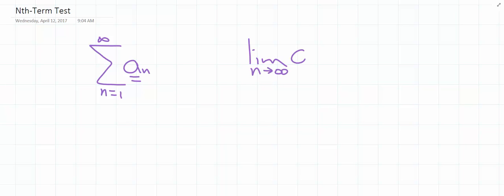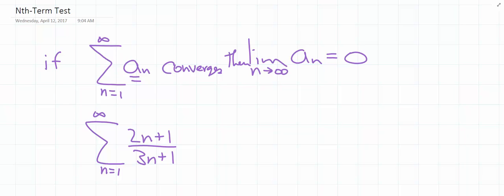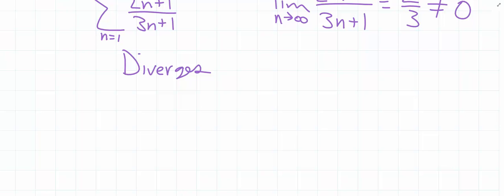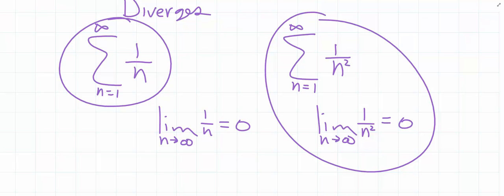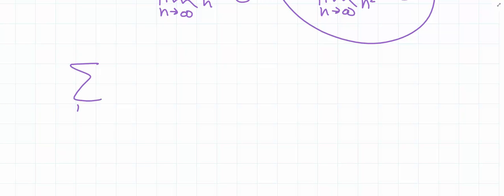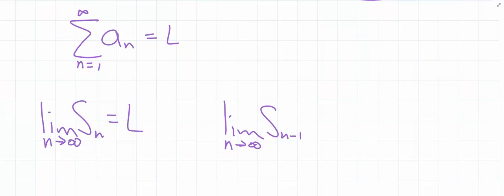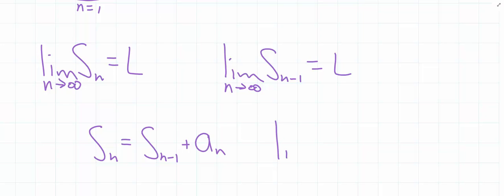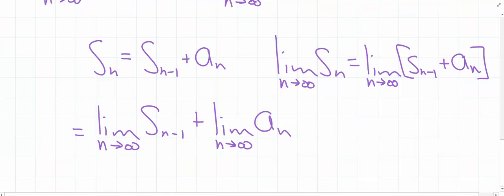Nth Term Test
The nth term test introduced